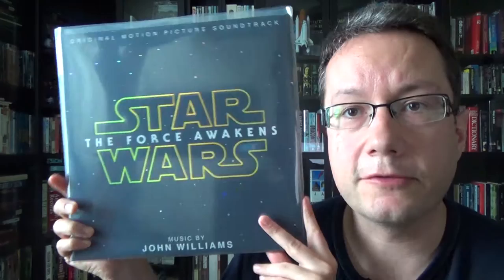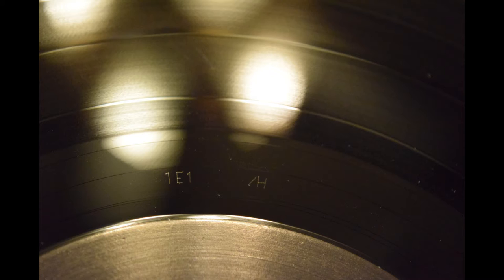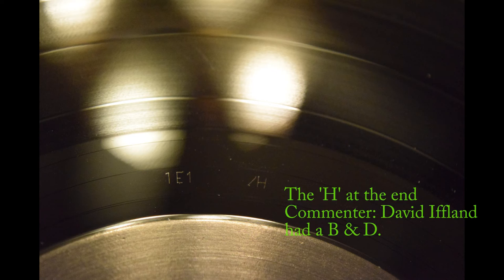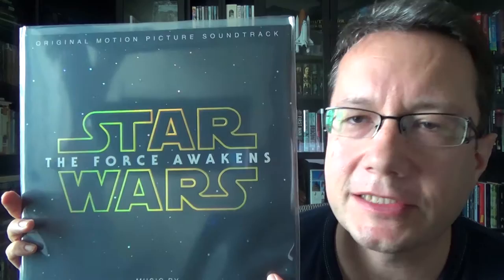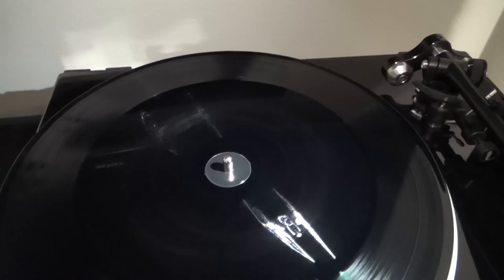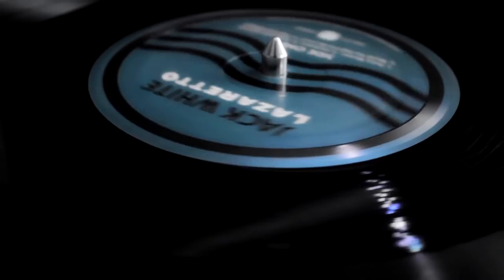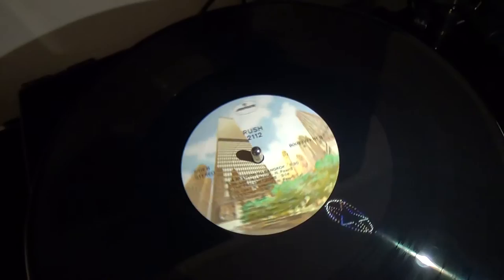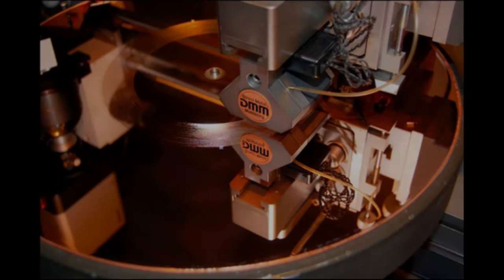Tales Of The Deadwax 7a: Holographic Vinyl Records or a GZ Vinyl Addendum